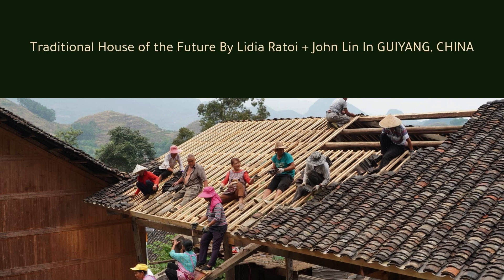Traditional House of the Future By Lidia Ratoi + John Lin In GUIYANG, CHINA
Traditional House of the Future is a prototype encapsulating the realities of a rapidly changing lifestyle, at the intersection between traditional and modern, neither rural nor urban.
The project proposes strategies for recycling and revitalizing vernacular houses, following up research on how self-builders are transforming their own houses as a response to the urbanization of rural China.
The research demonstrates the necessity to evolve and adapt the traditional wooden house, incorporating modern amenities with flexible spatial organizations resulting from changes in livelihood. The project is part of a government plan in Nanlong Village, Guizhou Province, China, where hundreds of wooden houses are dilapidated and abandoned.

Archi Studio

Architects: John Lin, Lidia Ratoi
Year: 2023
Photographs:Rui Rui Deng, Motong Yang, Chang Liu
Design Team: Lidia Ratoi, John Lin / The University of Hong Kong
On Site 3 D Printing: Professor Weiguo Xu / Tsinghua University
Woodworking: Anhai Liu with local carpenters
Project Leader: Sun Yi
Project Team: Bo Yee Lau (Team leader in Spring 2022), Chau Ka Yee, Priscilla Chi Kar Yee, Osten Chan Chun Ngok, Mengyan Wang, Jenny Hsiao and Year 2 students HKU
On Site Team: Chengwei Sun, Xiayu Zhao, Hanyang Hu
Documentation: Rui Rui Deng, Motong Yang, Chang Liu
City: Guiyang
Country: China